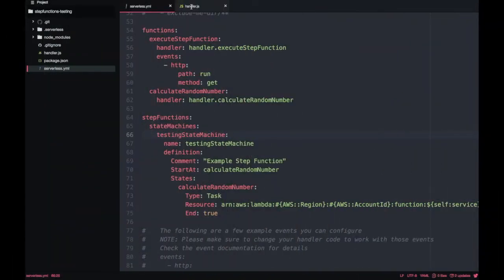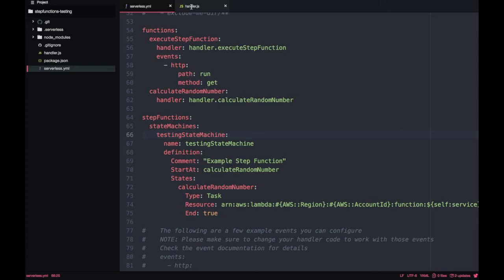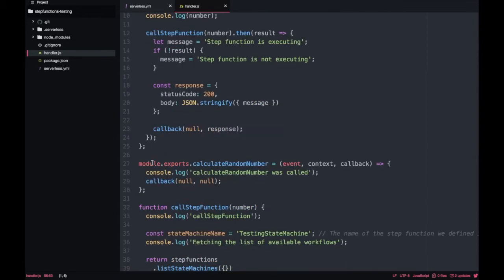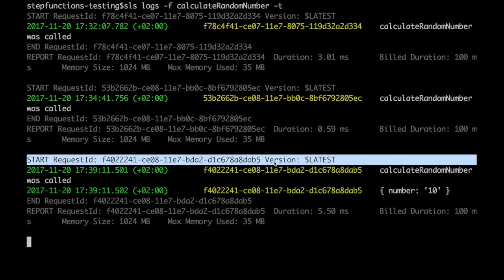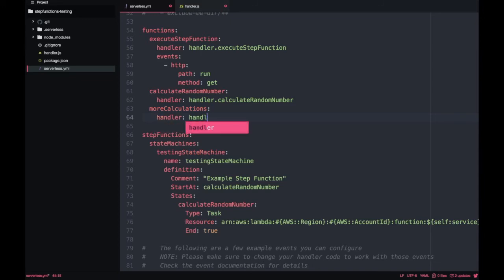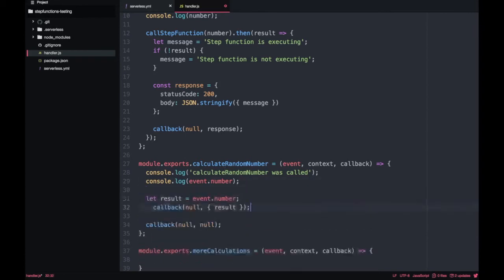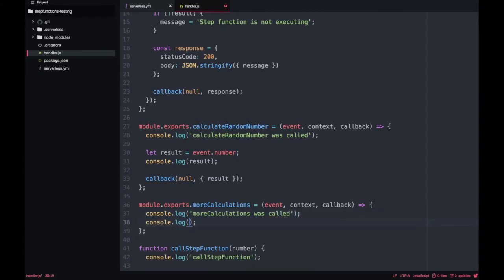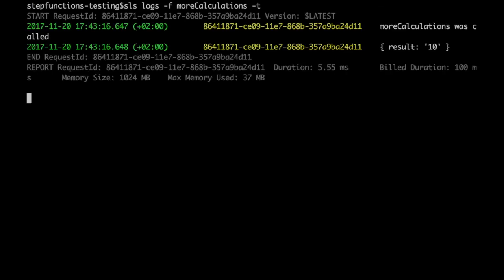Passing data between steps in Step Functions | Serverless | FooBar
How to pass data to a step function and in between a step function

In this video I will show you how to pass data into a step function and how to pass data between different steps of an step function.